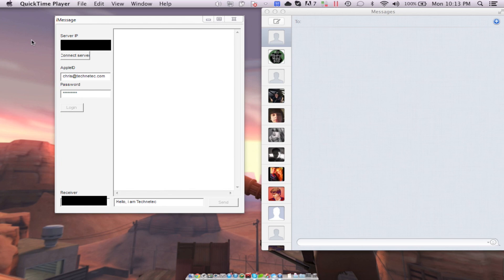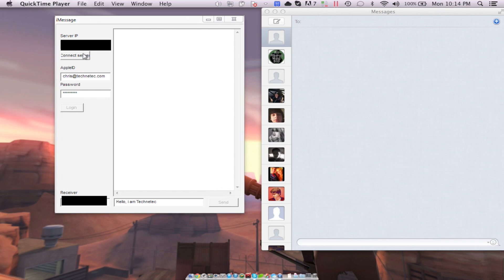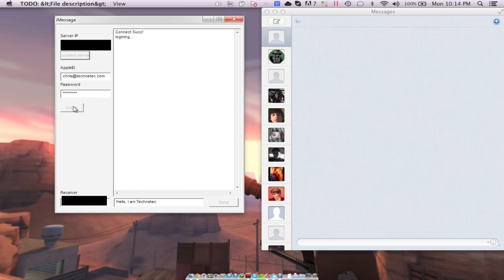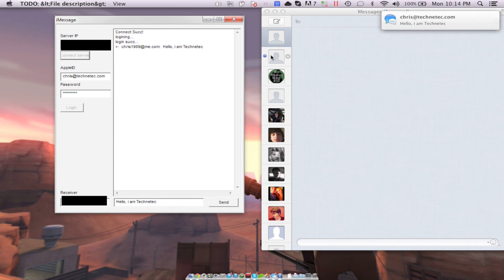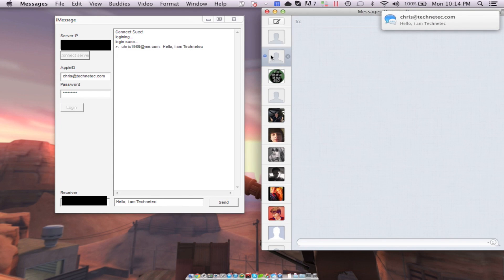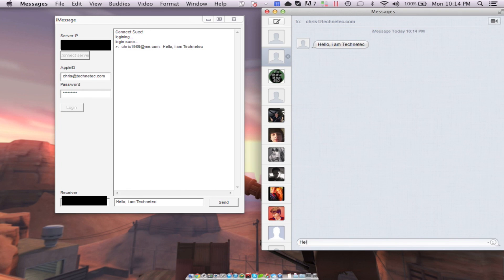iMessage for Windows - Preview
This a preview of iMessage for Windows